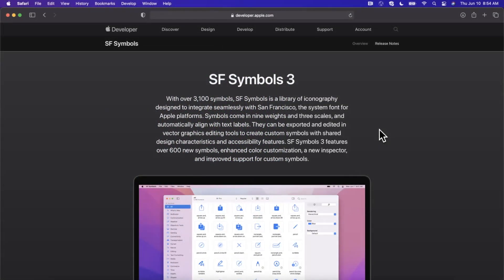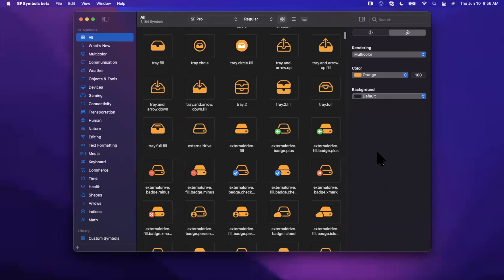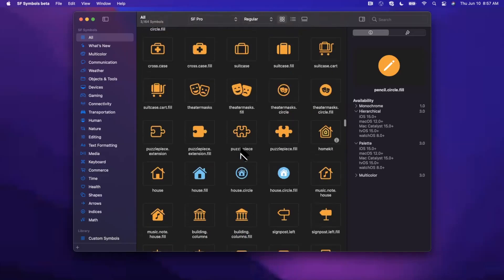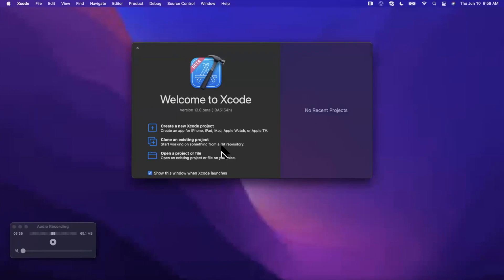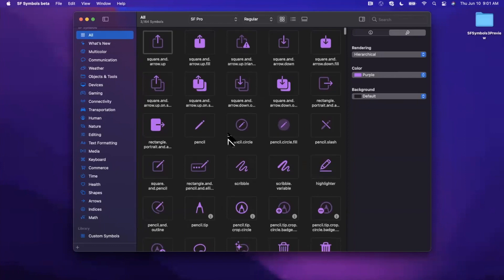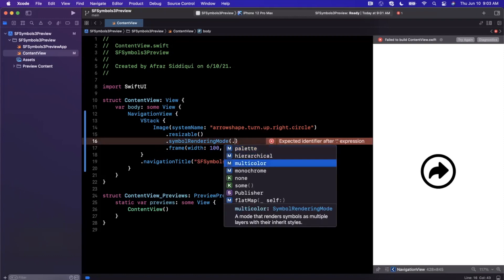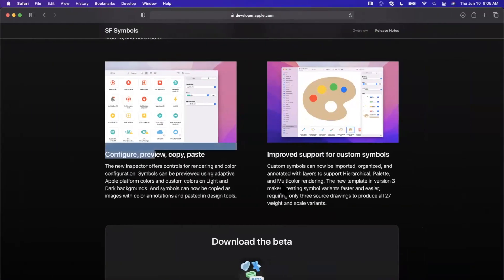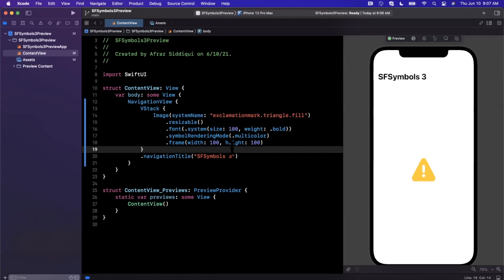SFSymbols 3 First Look (WWDC 2021, Swift 5, Xcode 13) - iOS Development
In today’s video we will briefly look at what’s new in SFSymbols 3 - apple’s iconography tool and library. It comes with new modes, color options, and macOS app.